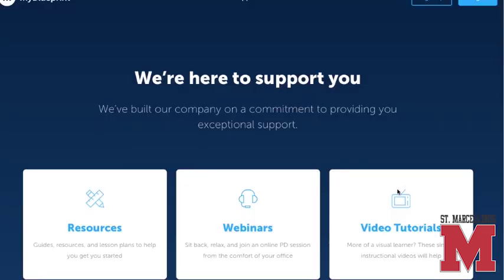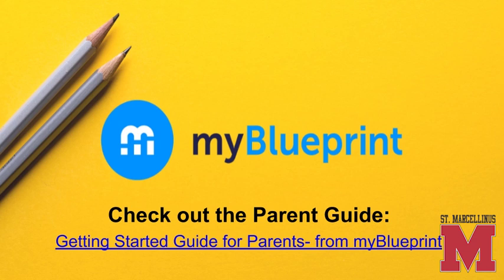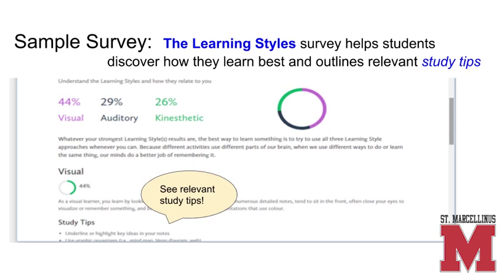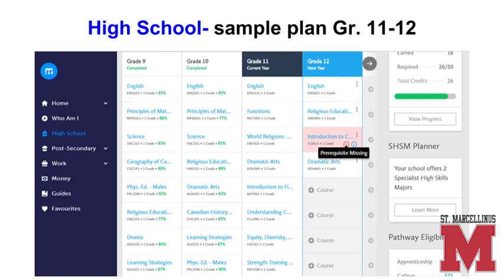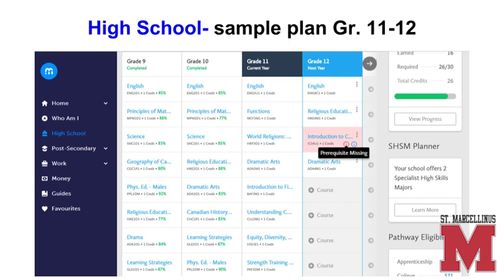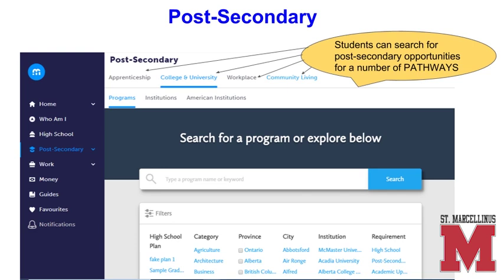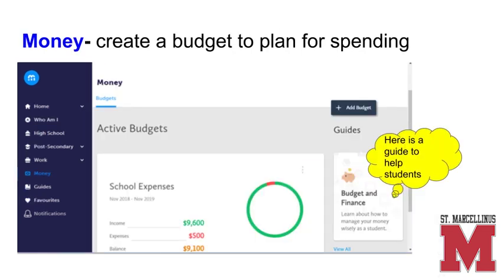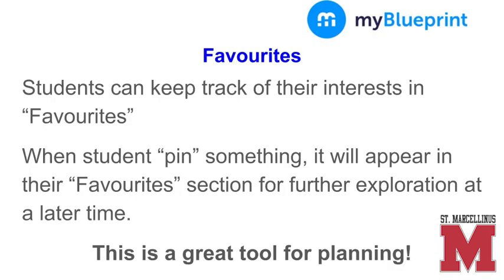How to use My Blueprint: A Parent Guide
How to use a planing tool for your child's career and education.

Produced by Spirit Media.